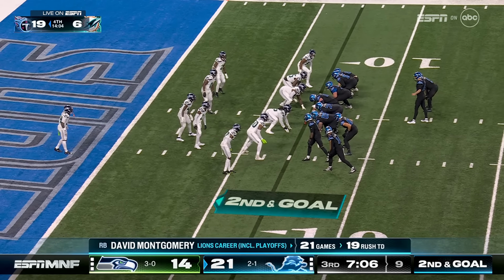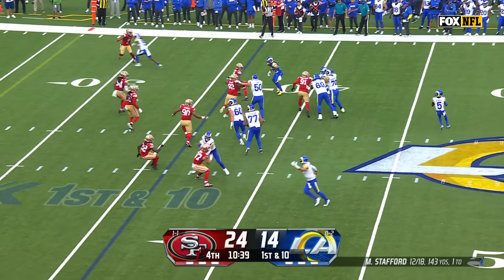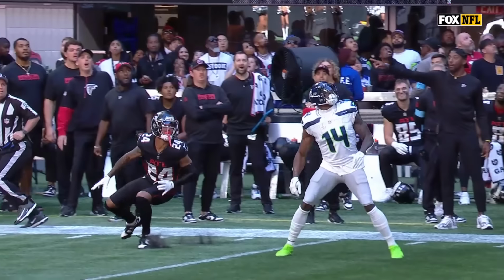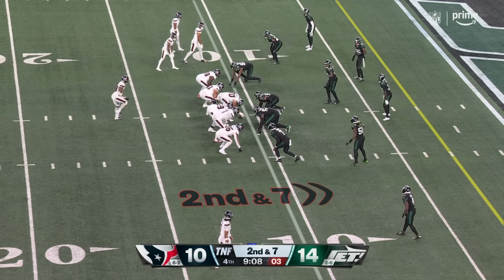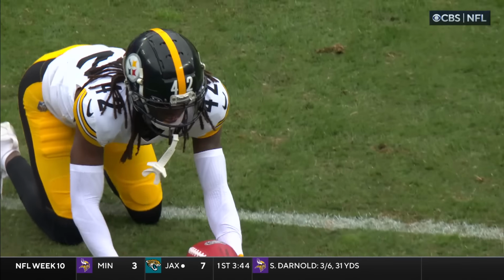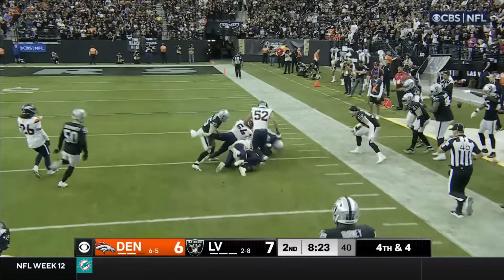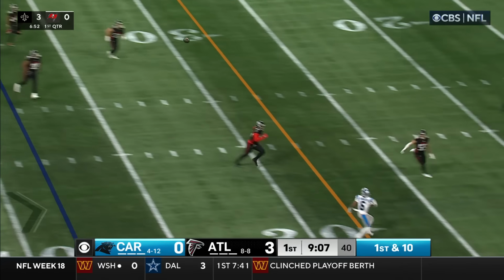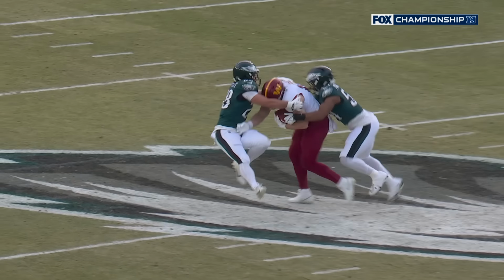Every Non-Quarterback Throw of the 2024 NFL Season